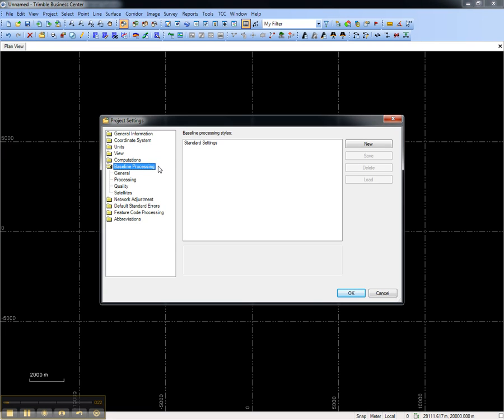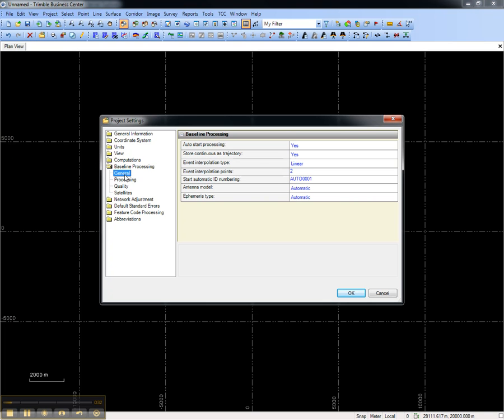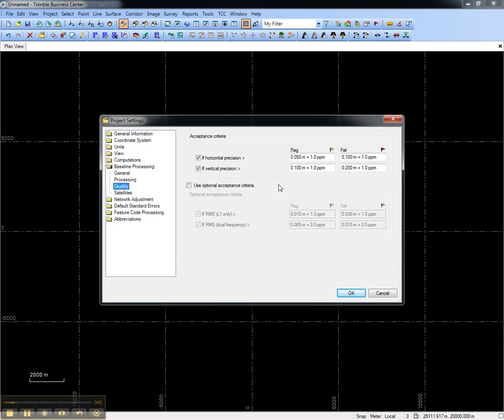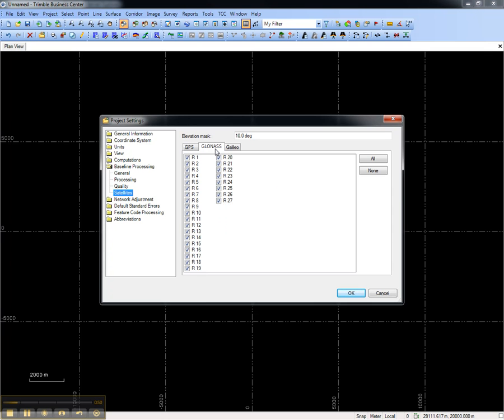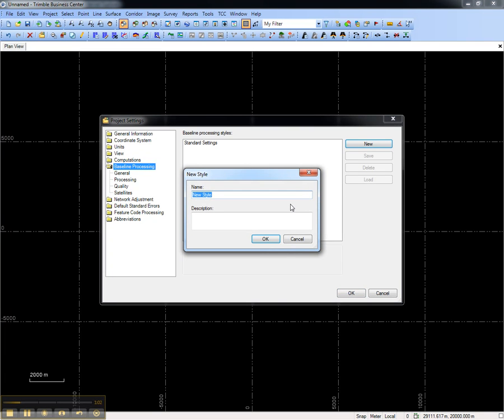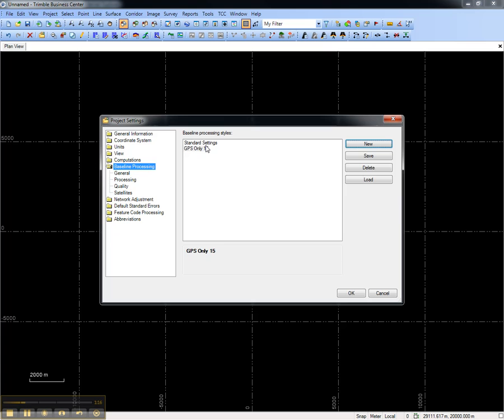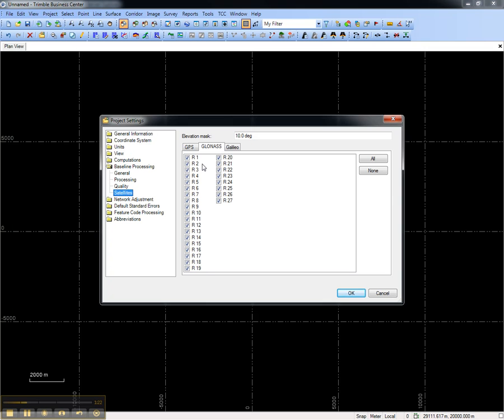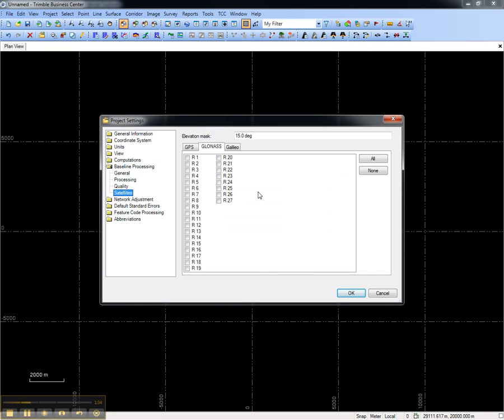Baseline Processing Styles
Learn to modify processing settings and create baseline processing styles to efficiently set processing parameters in TBC. *View in HD*